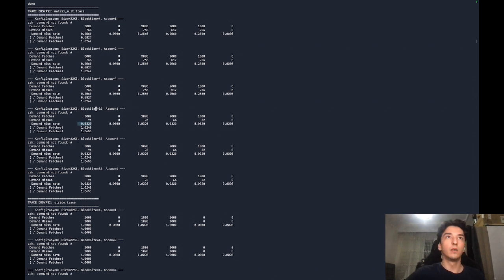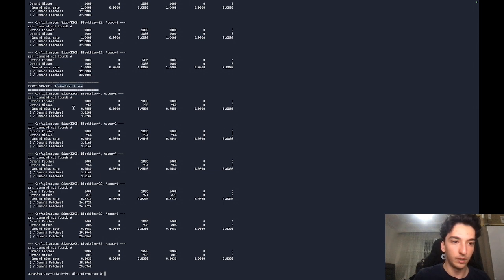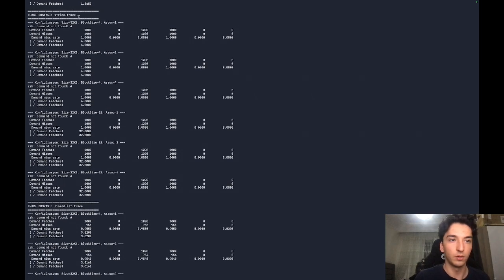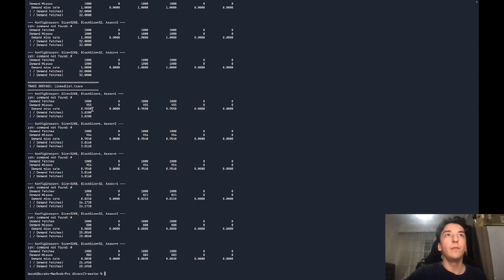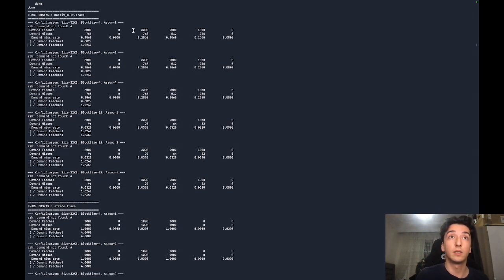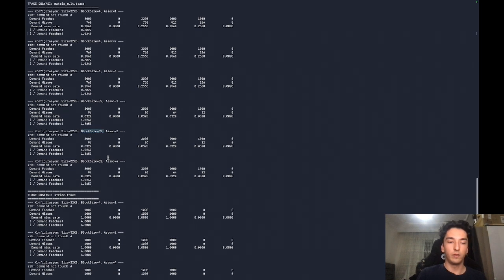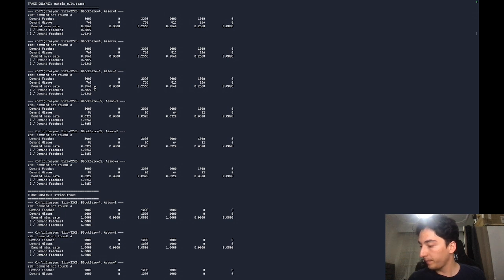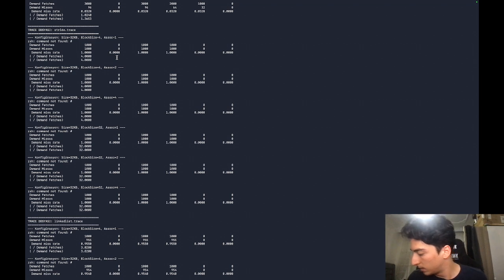HOMEWORK 3 CENG204